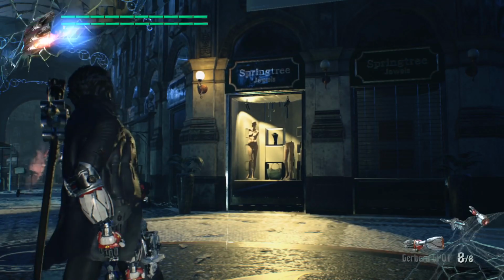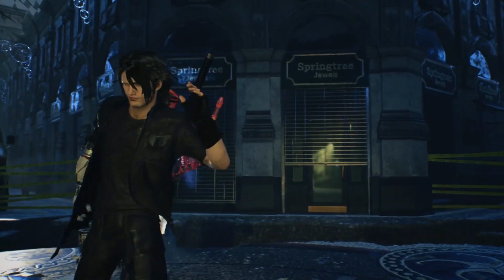Devil May Cry 5 - Noctis Gameplay - PC Update (Denuvo Removed)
Quick Update on DMC5 featuring the Noctis Mod!